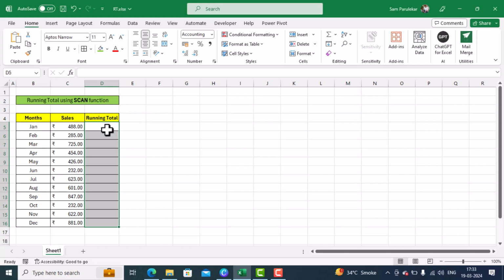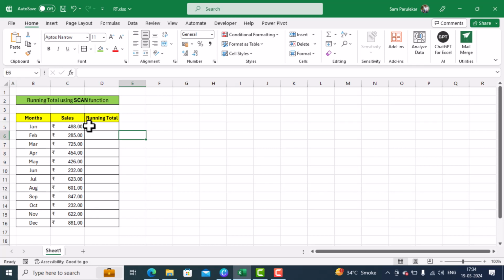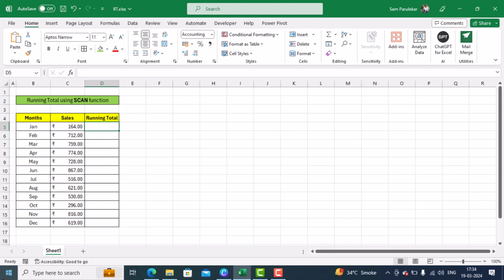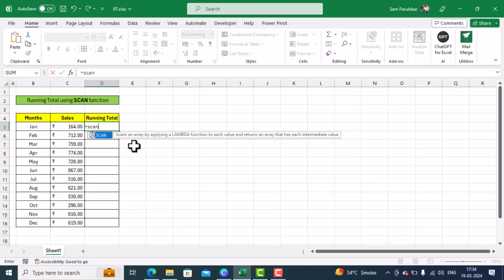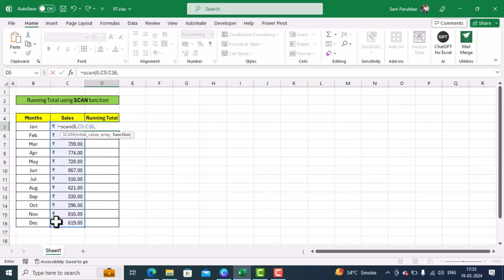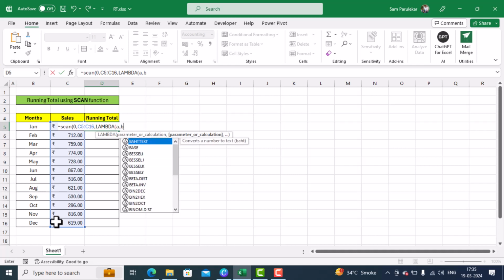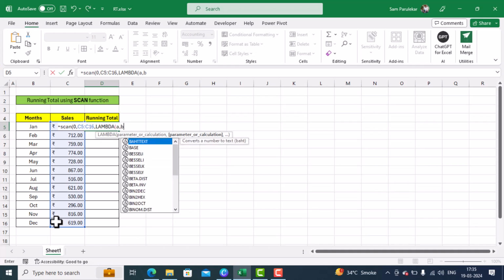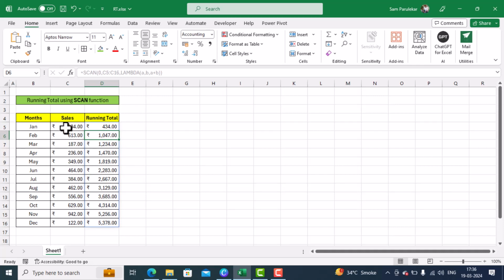How to calculate Running Total in Microsoft Excel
In this video we would study how to calculate running total in Microsoft Excel.

⚡Hướng dẫn sử dụng Pivot table phần 3
IFS function in Microsoft Excel